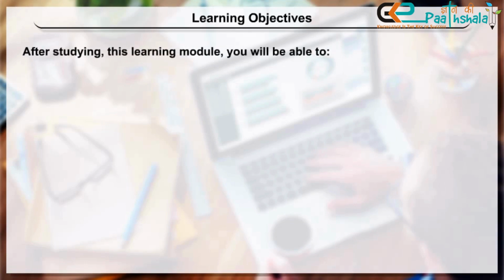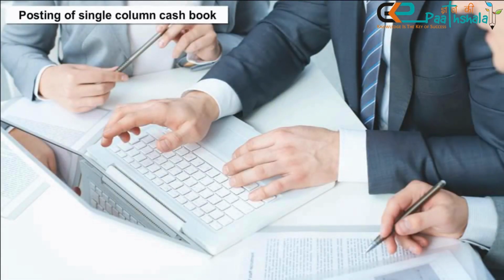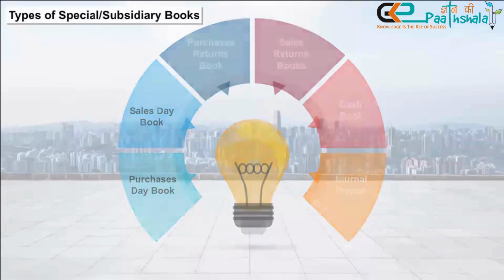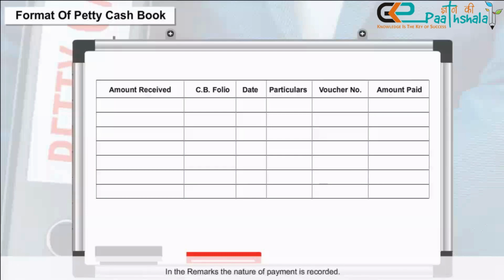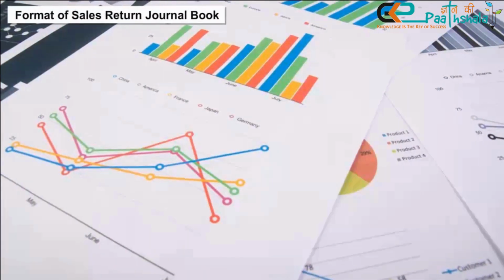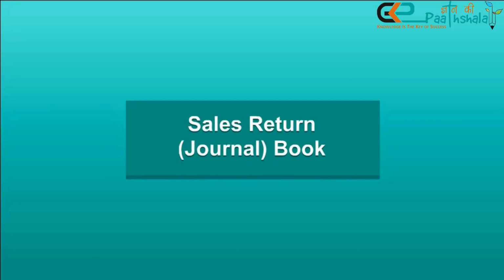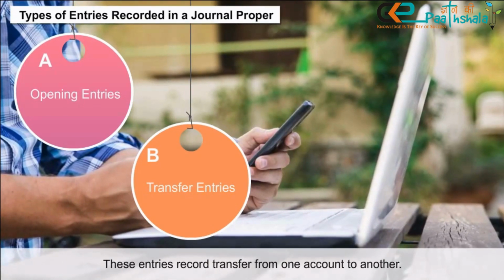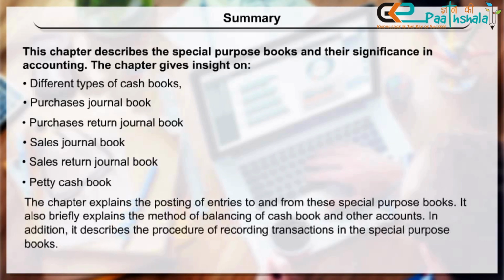Recording Of Transactions II